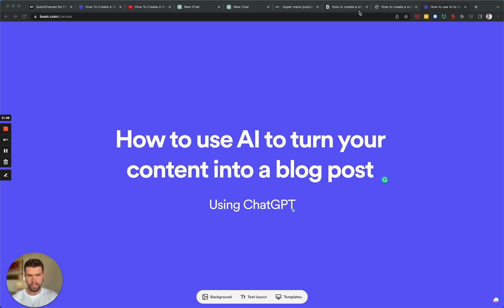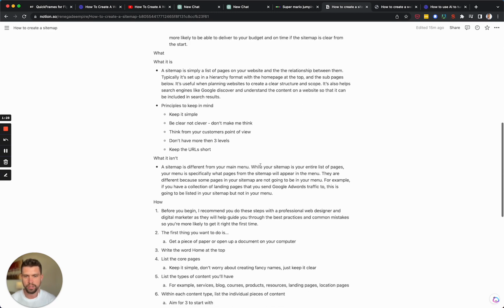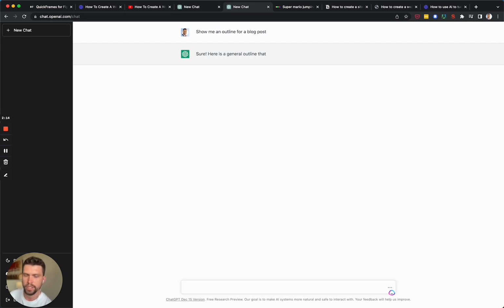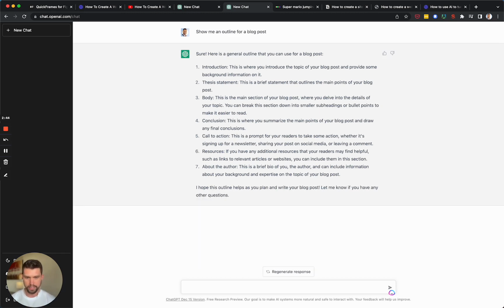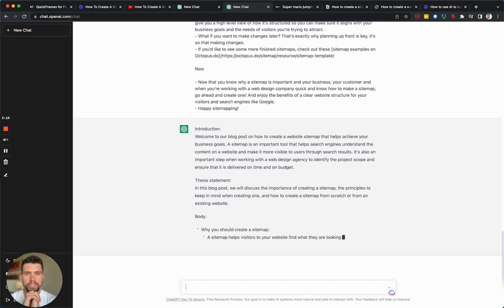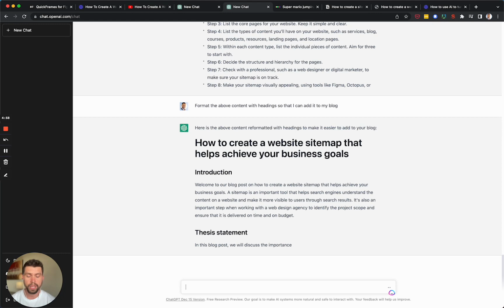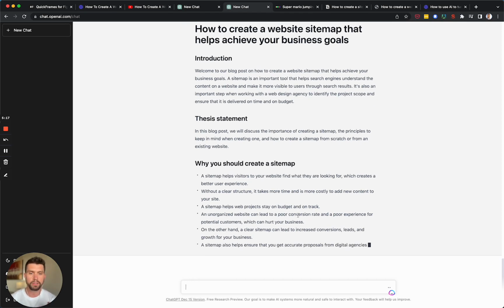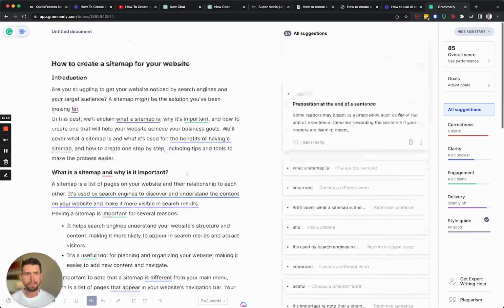How to use ChatGPT to turn your content into a blog post with AI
The incredible text-based AI generator Chat GPT has many uses, one of which is to turn any content you give into a nicely formatted blog post.

While I'm not on board with using AI to generate blogs and content completely from scratch, what I do like is that this can help teach people how to create better and more engaging content while giving people access to tools to help them get their ideas and messages out there to share with those that could benefit most.

Have you used ChatGPT yet? What are you using it for?